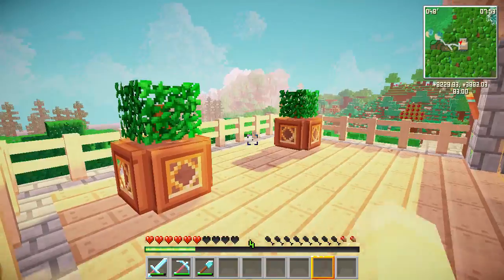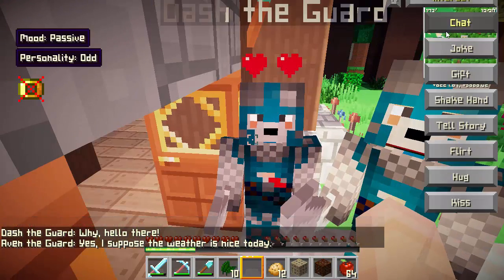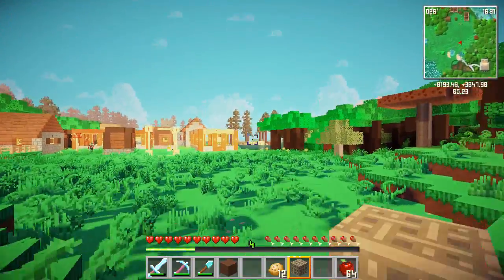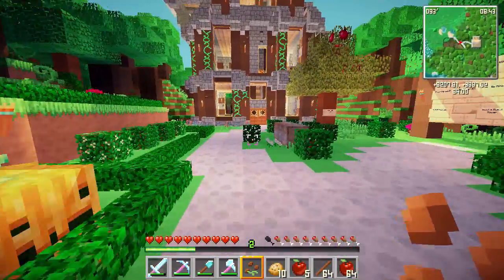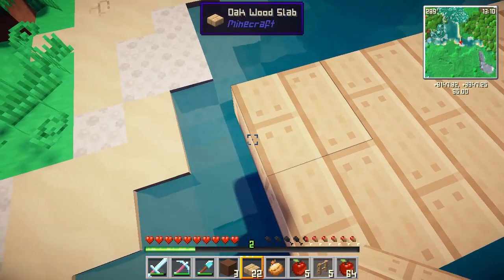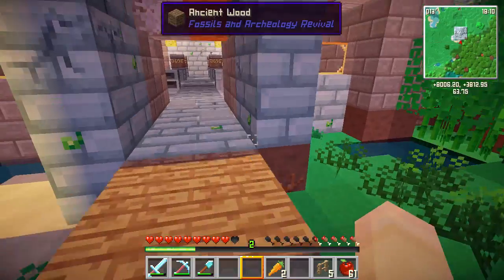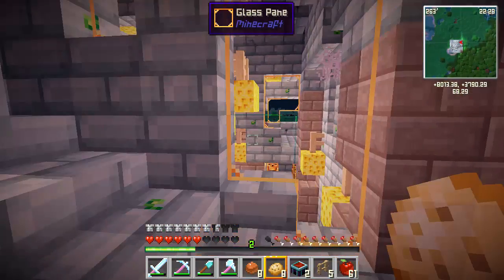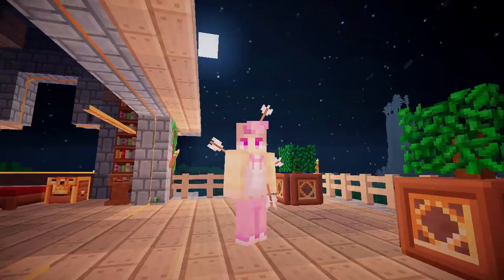Skeleton Assassins - Dellycraft (7)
☆*:.｡.o(≧▽≦)o Open Me! .｡.:*☆
Welcome to DellyCraft, a modded survival series in minecraft  where Delly plays around exploring mods, collecting animals and tries to raise a village! Watch Delly struggle to explore and survive against mods and sometimes use creative.

(*¯ ³¯*)♡ Texture Pack
Frenden's Meringued Cartoon Resource Pack

(*¯ ³¯*)♡ 1.7.10 Mods: ♡
☆*:.｡.70 Mods In Total .｡.:*☆
♡ Adventure Back Pack
♡ Mo Villages
♡ Lucky Blocks
♡ AgriCraft
♡ Airbreathercore
♡ AnimalBikes
♡ AppleMilkTea
♡ Aqua Creeper
♡ Aqua Culture
♡ Armourers Workshop
♡ Artifacts
♡ Baby Animals
♡ Baubles
♡ Betterfps
♡ BiblioWoods
♡ Bibliocraft
♡ Block Revenge
♡ Candy Craft
♡ Carpenters Blocks
♡ Chococraft
♡ Chocolate Quest
♡ Code Chicken Core
♡ Colourful Portals
♡ Copious Portal
♡ Custom NPC
♡ Da Vincing
♡ Decocraft
♡ Doggy Talents
♡ Mo Creatures
♡ Exotic Birds
♡ Exotic Golems
♡Extra Utilities
♡ Fairy Lights
♡ Fossils Archaeology Revival
♡ FPS Plus Mod
♡ Garden Stuff
♡ Rock Hounding
♡ Hats
♡ Hungry Zombies
♡ IChun Util
♡ Inventory Pets
♡ Inventory Tweaks
♡ Ladders
♡ Little Blocks
♡ MCA
♡ Mo Chickens
♡ Morph
♡ NEI Integration
♡ NEI
♡ Optifine
♡ Pandora's Box
♡ PedaloMod
♡ Pig Manure
♡ Primitive Mobs
♡ Radix Core
♡ Reis
♡ Shaders Core
♡ Slimvoid Library
♡ Squicken
♡ Stacy's Wolves Mod
♡ Waila
♡ Wallpaper
♡ Will Caves

(๑･ิᴗ･ิ)۶  Follow for fun times and chat with me! ゞ(•̀ω•́ )